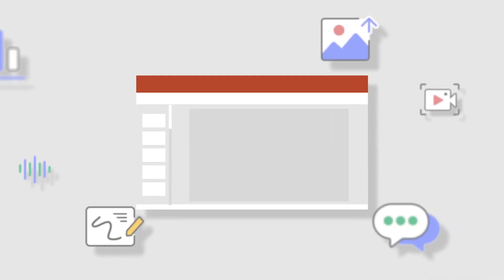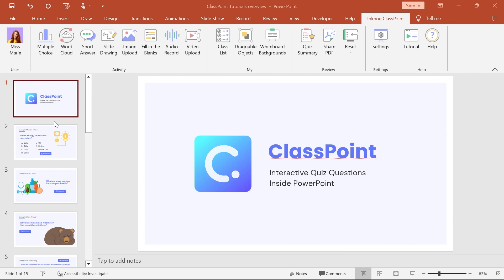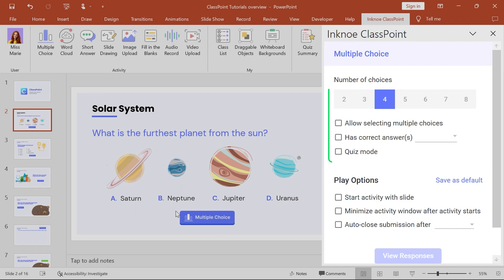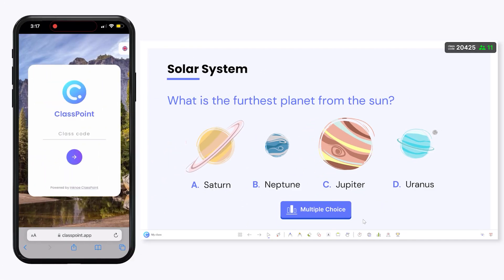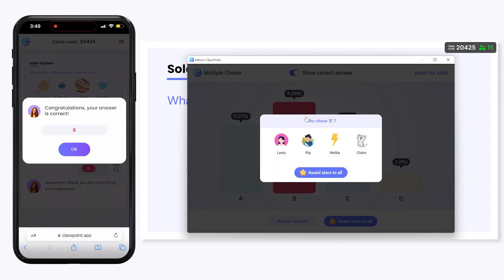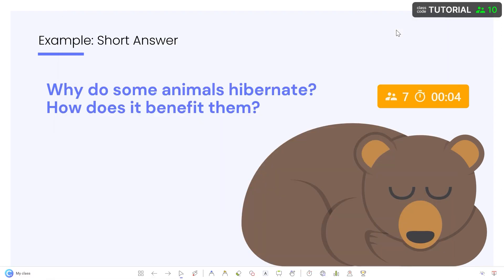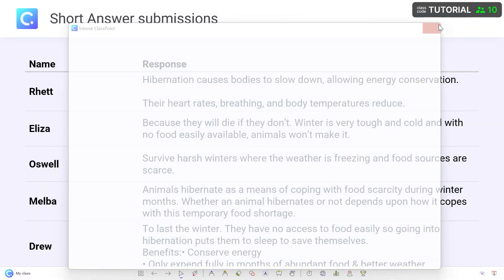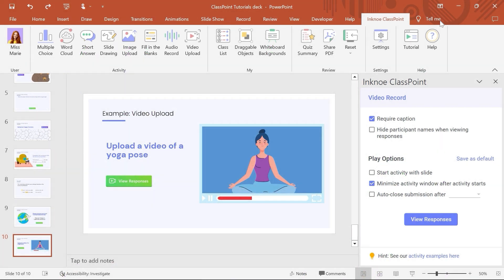How to Create, Run, and Review any ClassPoint Question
Create engaging presentations that involve every participant by turning your PowerPoint slide into an interactive question with ClassPoint. With 8 different activities to choose from, you can assess your student's knowledge and practice learning in all kinds of ways!